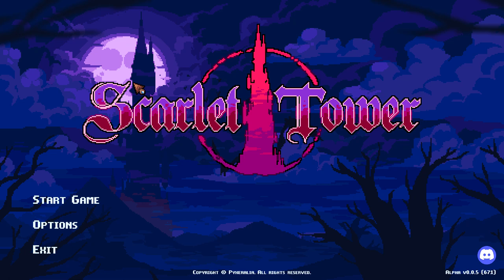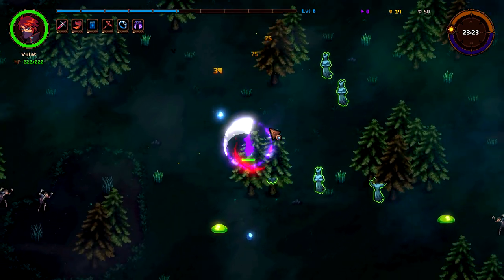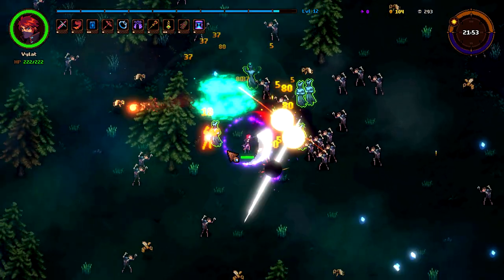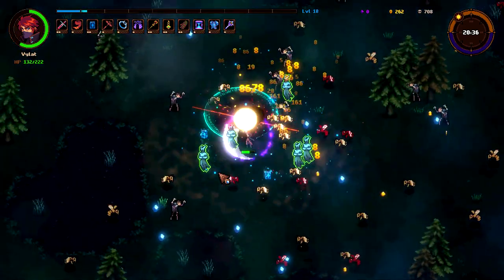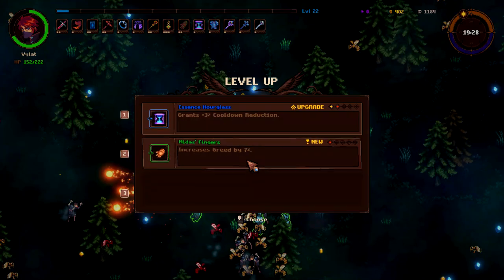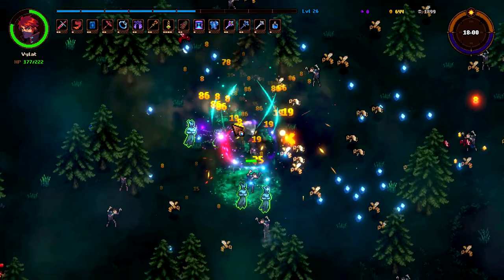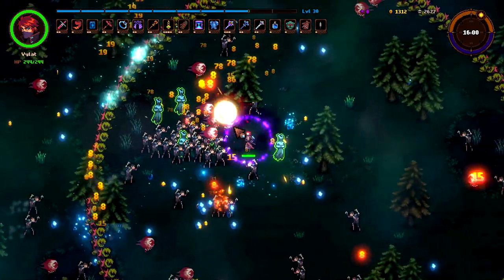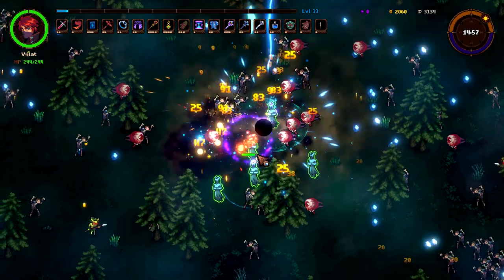The Reaper Is In Scarlet Tower!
in this video we try to beat the first map as we have been struggling to beat the giant blob monster of death.